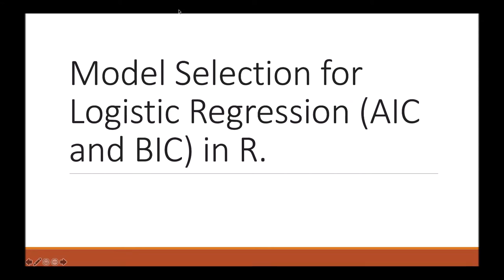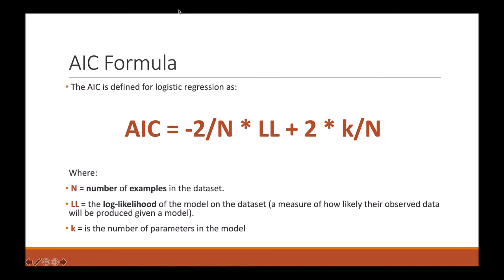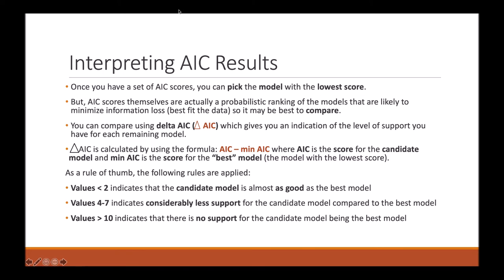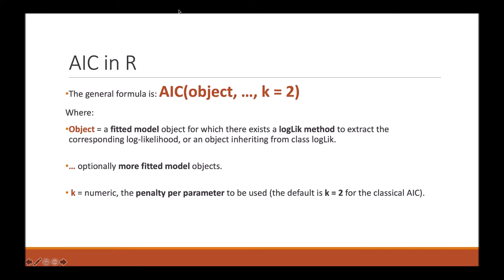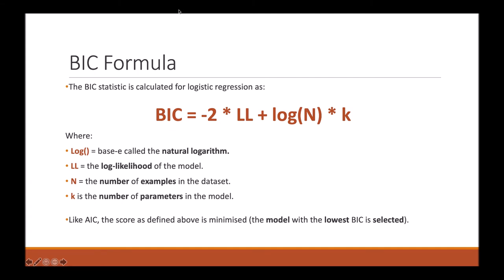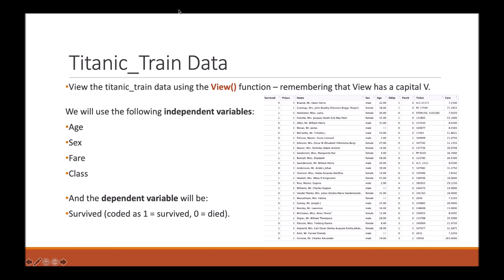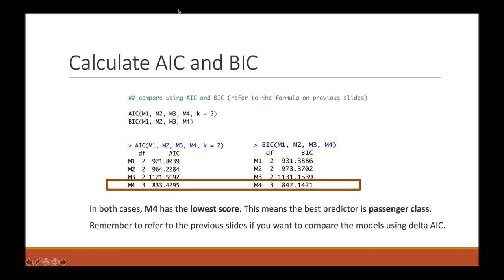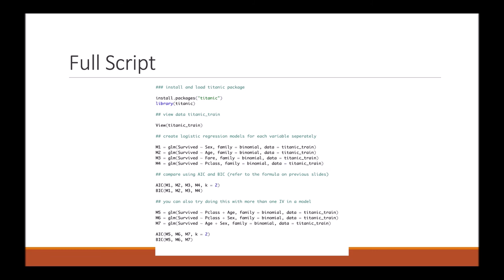Checking logistic regression models in R using AIC and BIC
In this video Hannah, one of the Stats@Liverpool tutors at The University of Liverpool, explains the advantages and disadvantages of AIC and BIC methods (used to compare models) and demonstrates the codes needed to perform these methods in the software R.